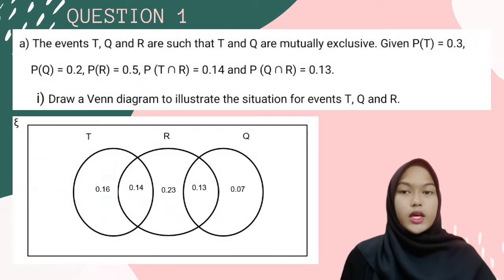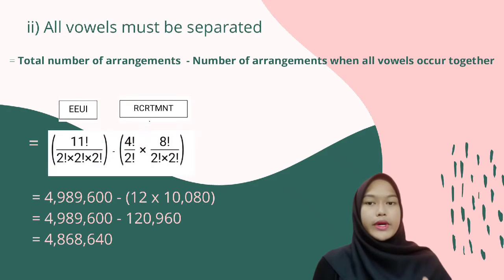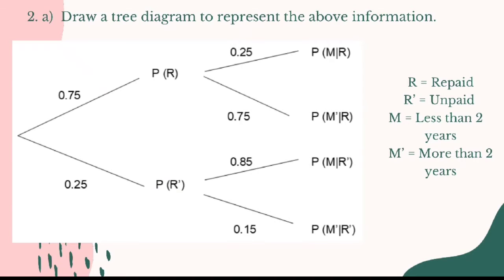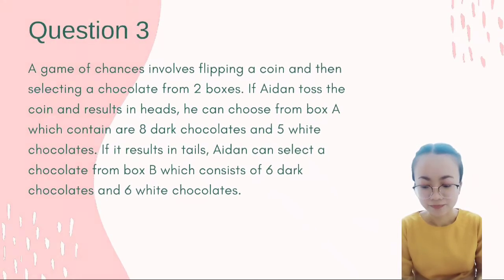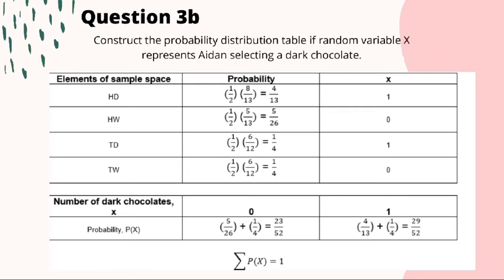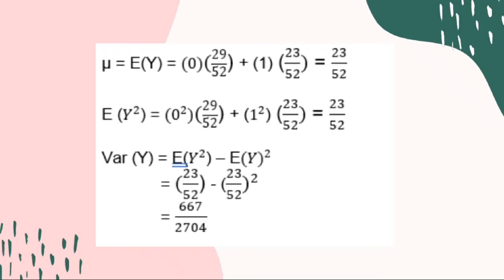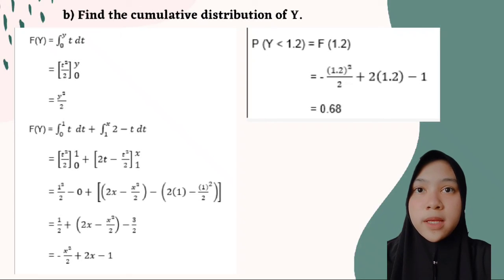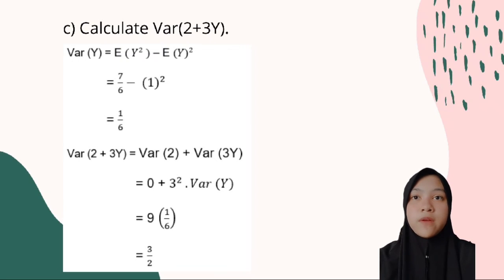December 28, 2021